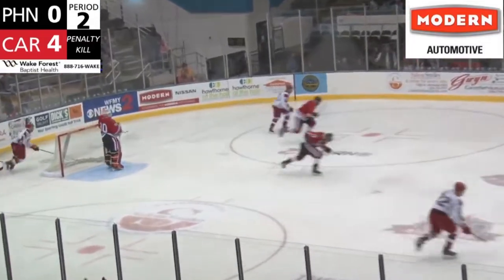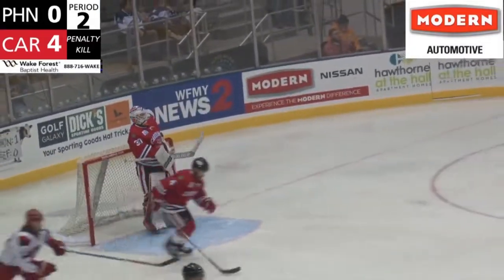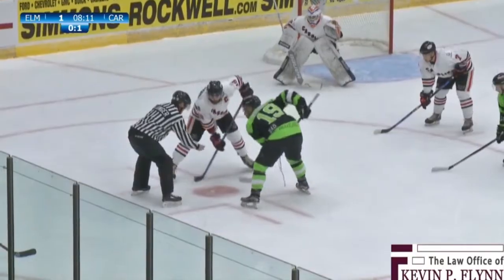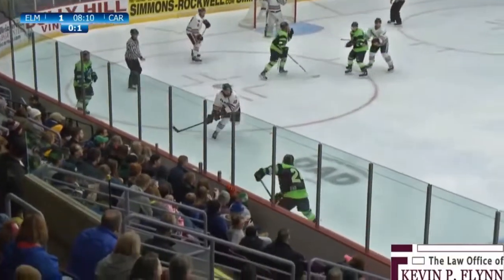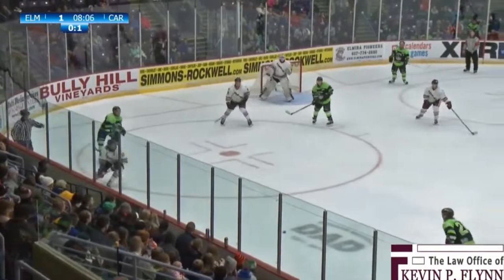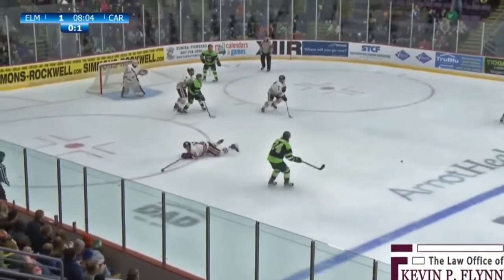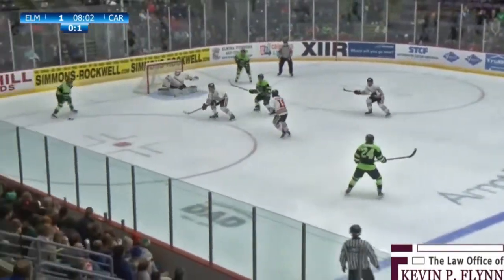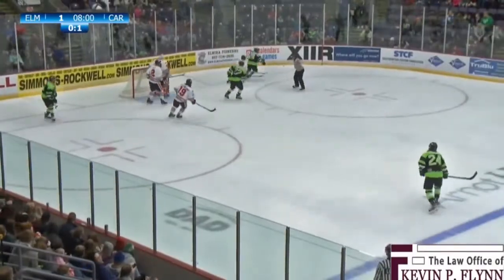Henry Dill 2018-19 Best Saves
Check out the best saves Henry Dill made for the Carolina Thunderbirds in 2018-19.

Dill stats: 2018-19 Carolina Thunderbirds

9-2-1, 1.91 GAA, .924 Sv% 2 SO

OCT/NOV 2018 FHL Goaltender of the month
FEB 2019 FHL Goaltender of the month